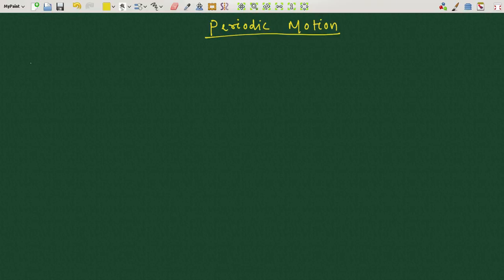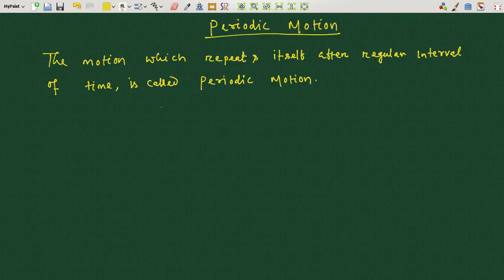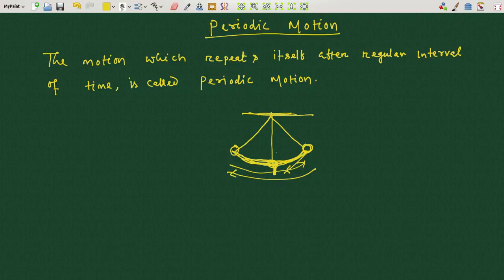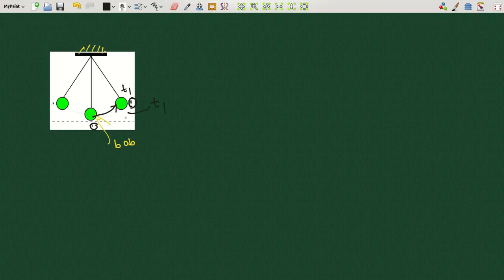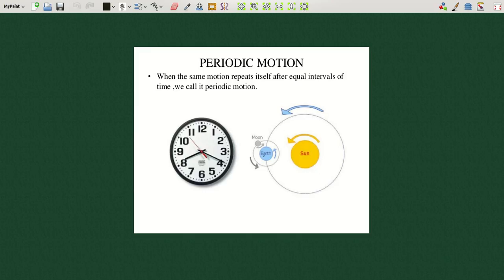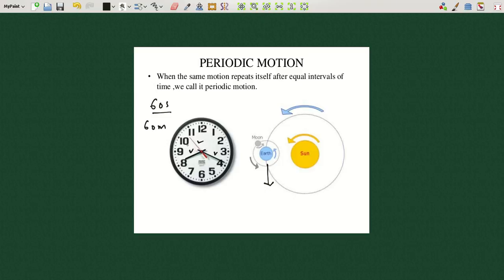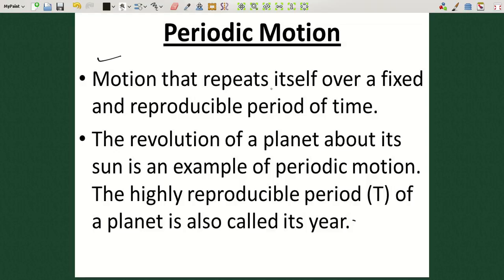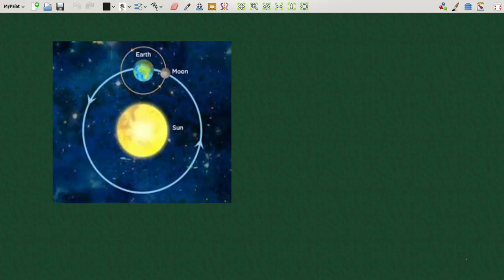class 6cha 10 part 2